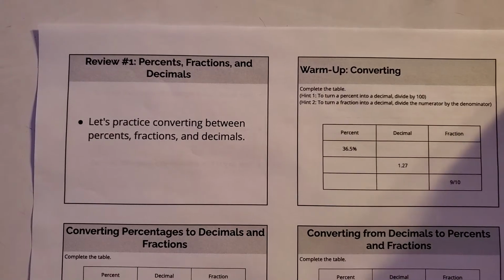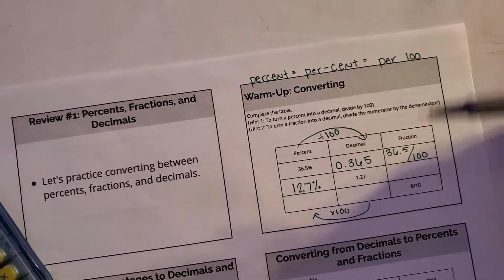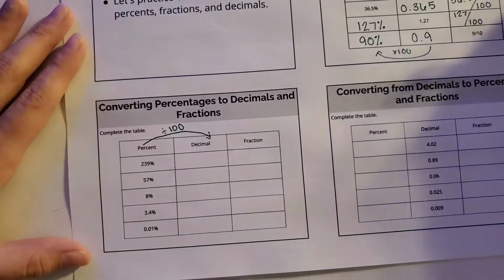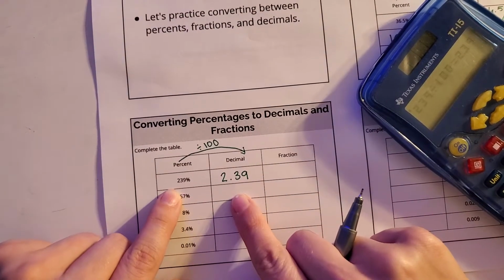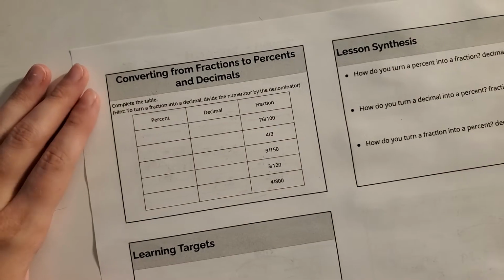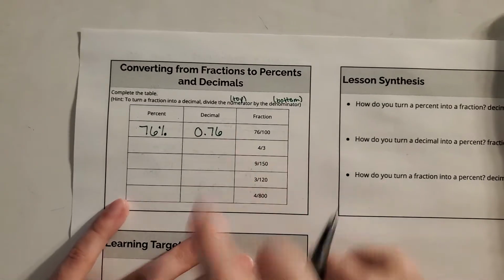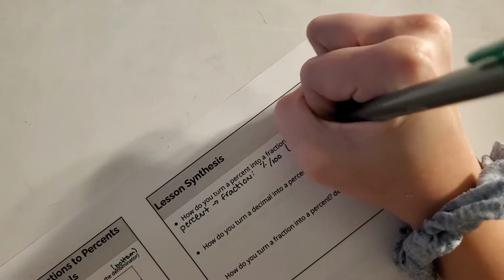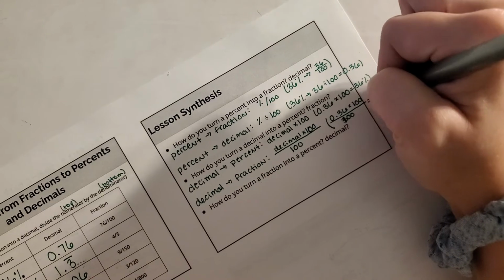Review Day #1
Stuck on Review #1? I'm here to help!